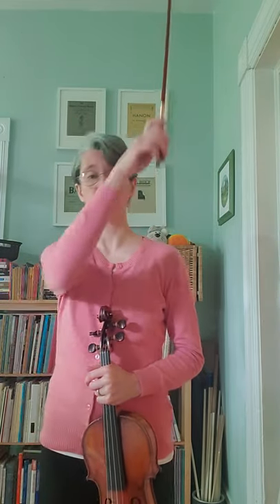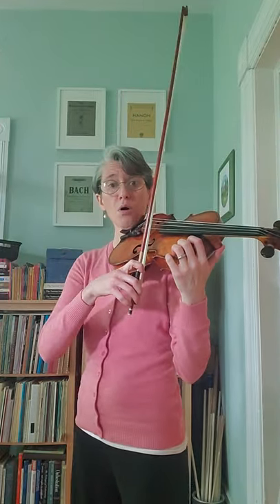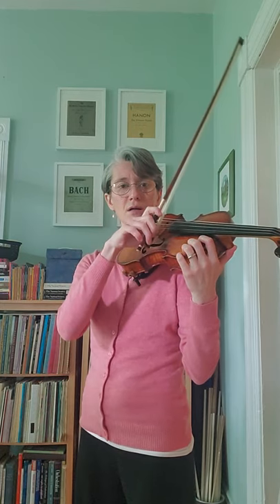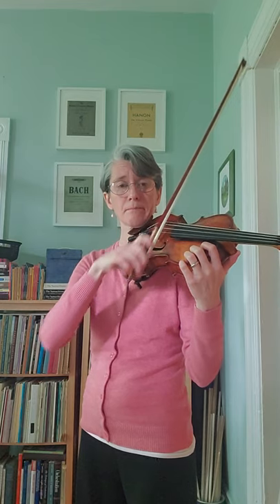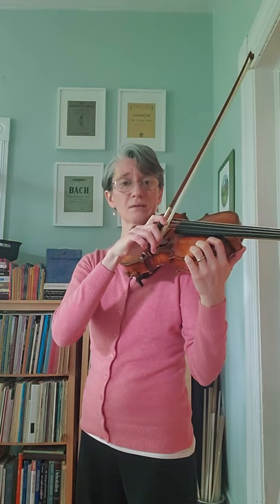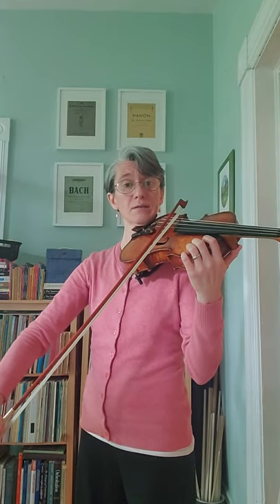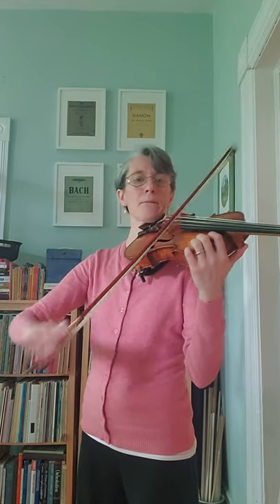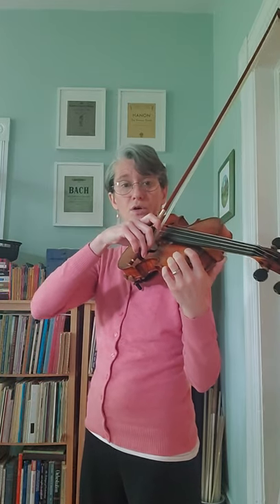Copy Cat: Long & Short Bows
Ear Training: Copy Cat
Long Bow vs Short Bow
Open A String

0:52   1) Frog: Long (Down) - Short (Up)
1:07   2) Frog: Long (Down) - Short (Up) - Short (Down)
1:23   3) Tip:   Long (Up) - Long (Down)
1:39   4) Tip:   Short (Up) - Short (Down) - Long (Up)
1:56   5) Frog: Short (Up) - Long (Down)

If you found this video helpful, please consider putting a tip in my virtual tip jar: